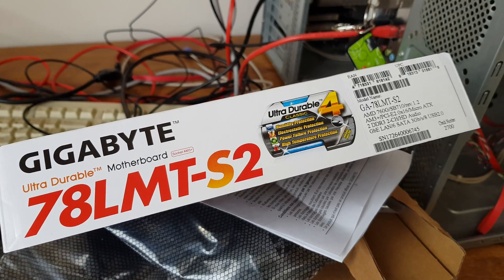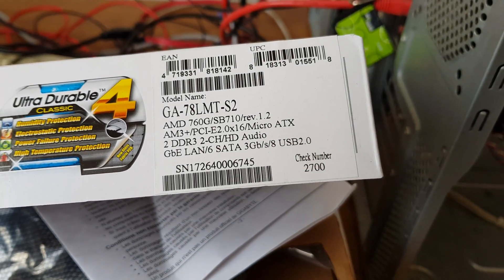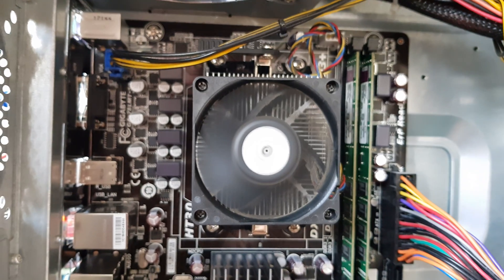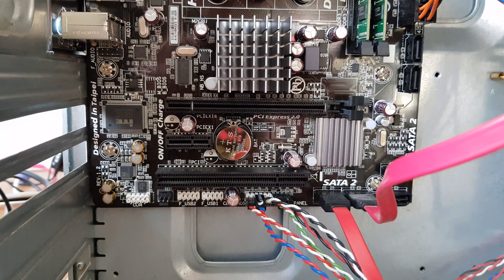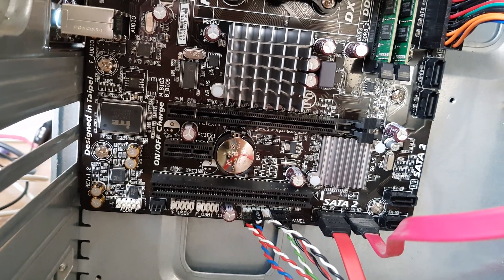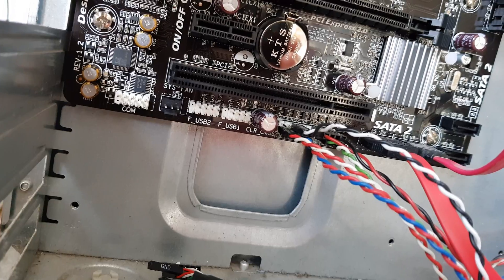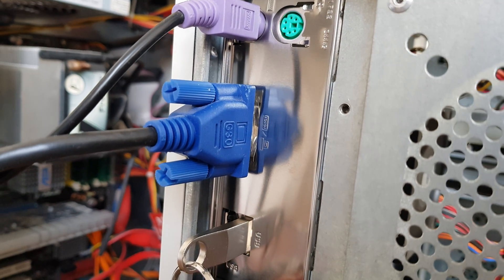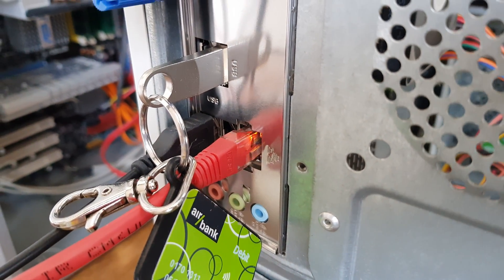Gigabyte GA-78LMT-S2 AMD 760G Motherboard AM3+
Quick overview of the PC motherboard Gigabyte with AM3+ slot. One of the last one in production for this type of CPUs. Chipset AMD 760G, integrated graphics, DDR3 and so on...